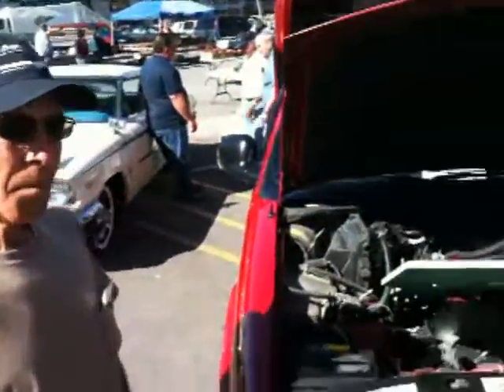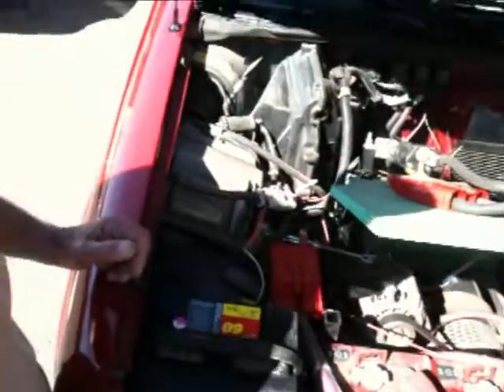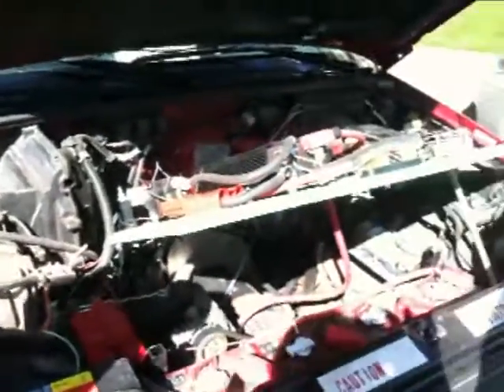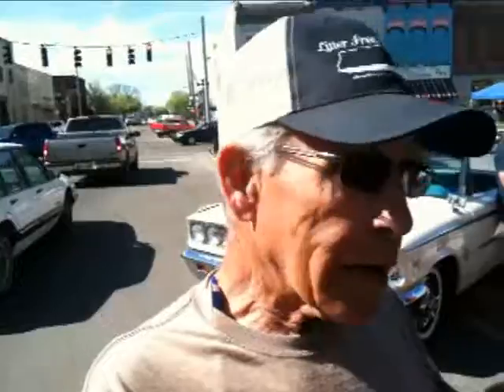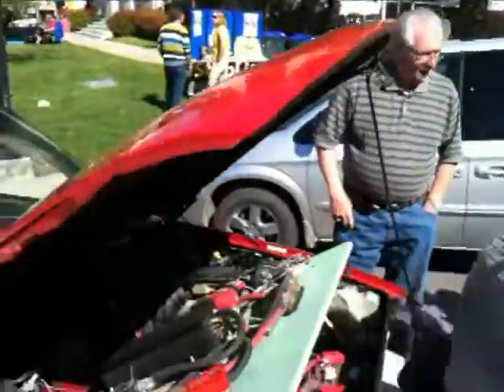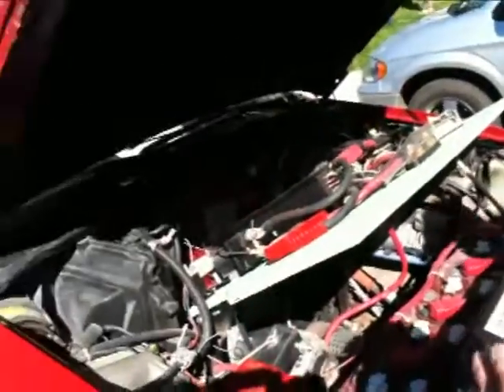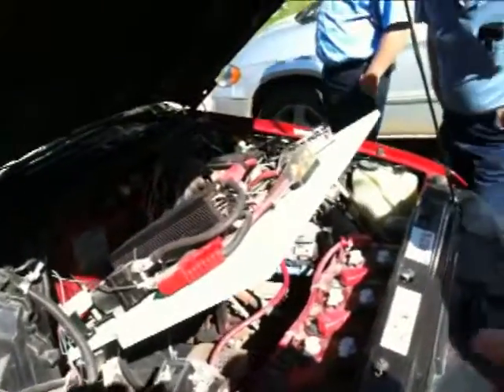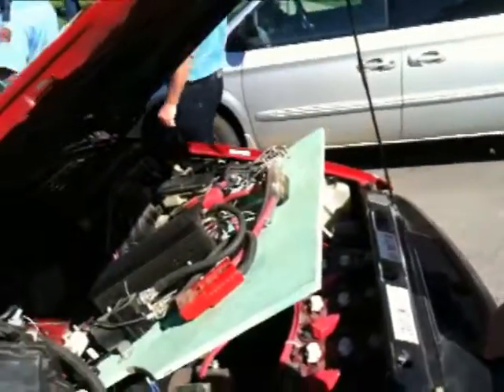WLX News - Man Builds Electric Truck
A Giles County man converted his GMC Sonoma to run entirely on electricity.